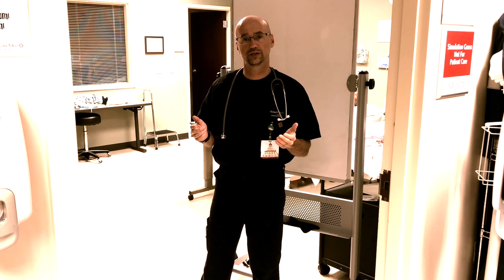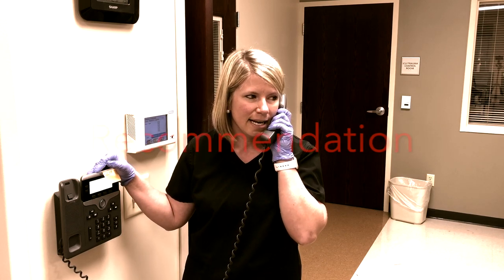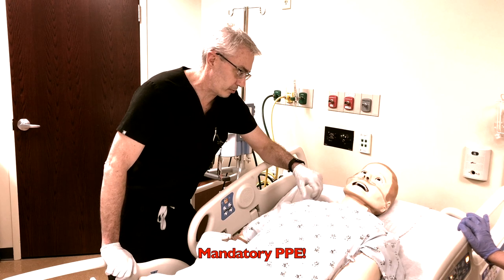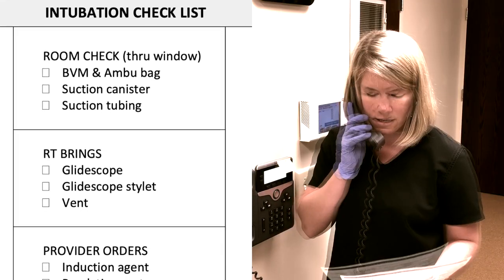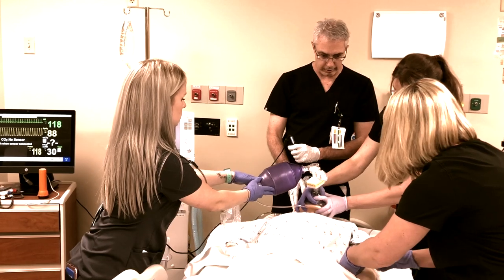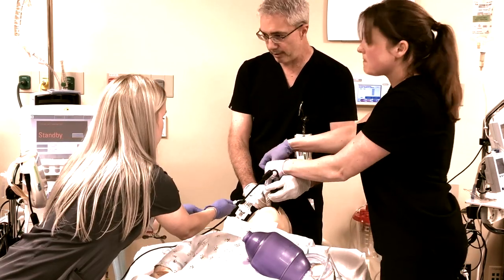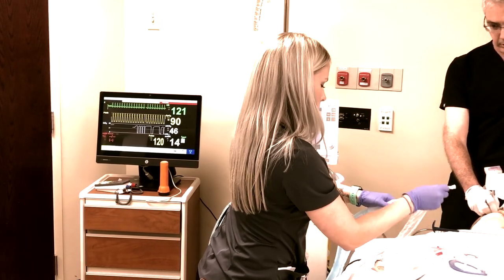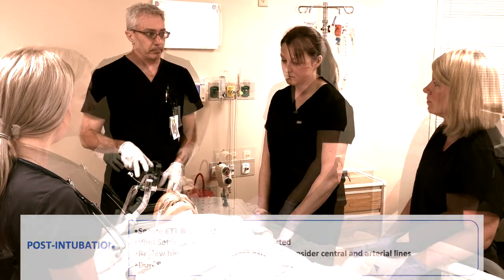Putting a COVID-19 Patient on Life Support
This was a coordinated effort of our emergency physicians, medical intensivists, APPS, and respiratory therapists to demonstrate a RSI intubation of a suspected COVID patient. Like the rest of the nation, we are conserving PPE so none was destroyed for this drill but the principles remain the same.